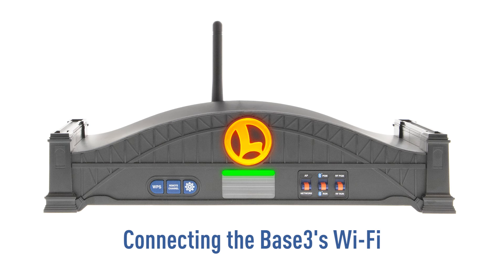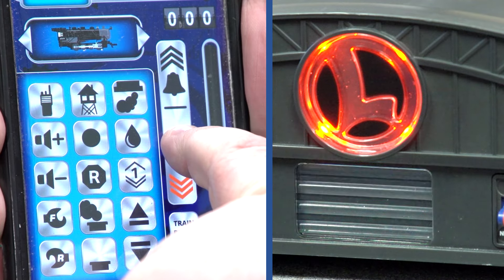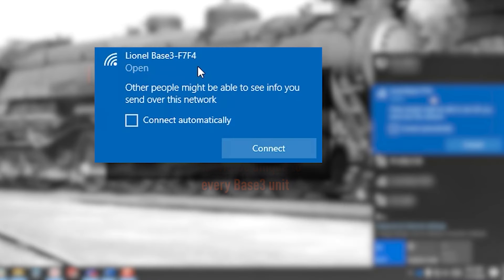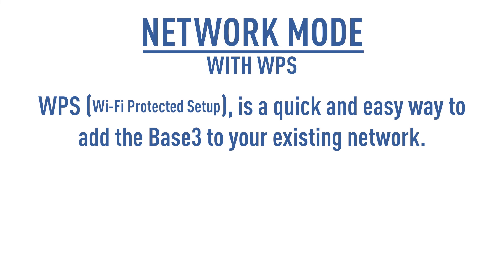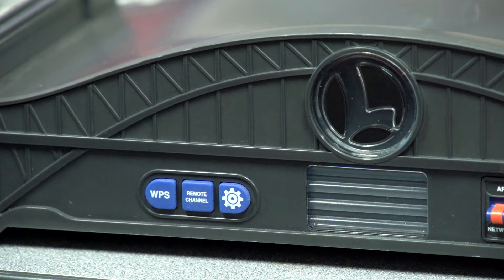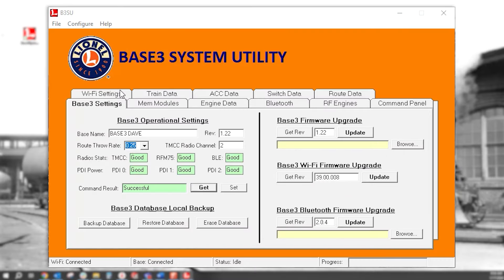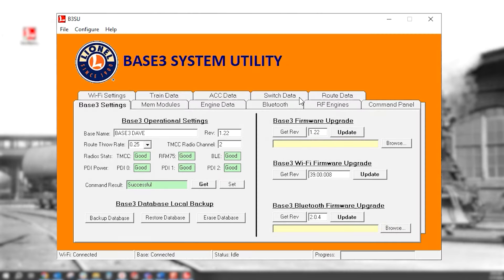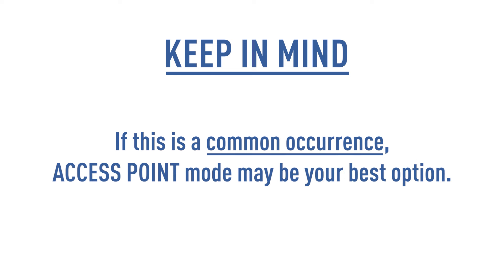Connecting the Base3's Wi Fi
Here's a quick instructional video on Connecting the Base3's Wi Fi